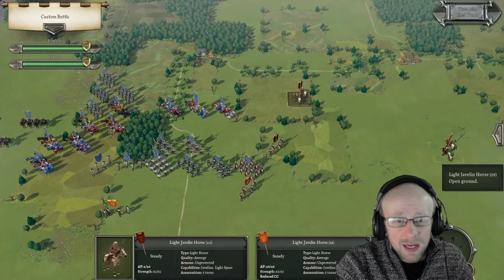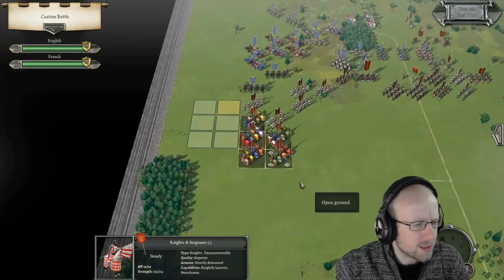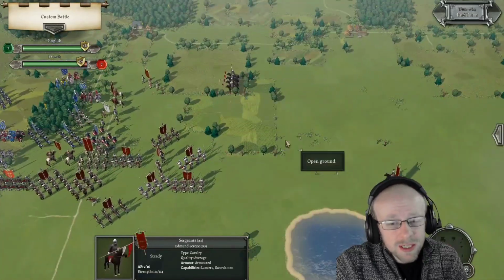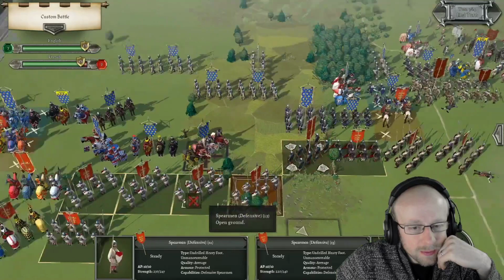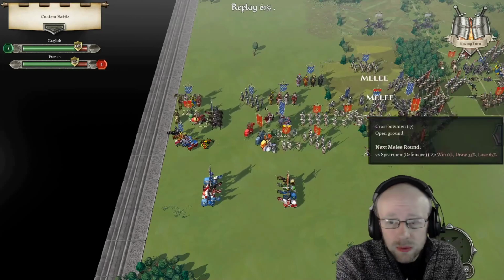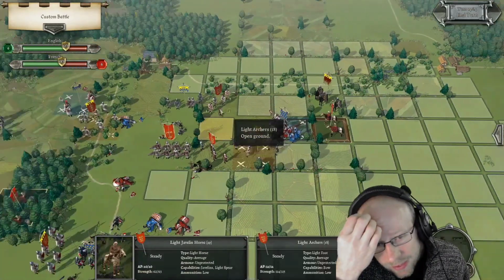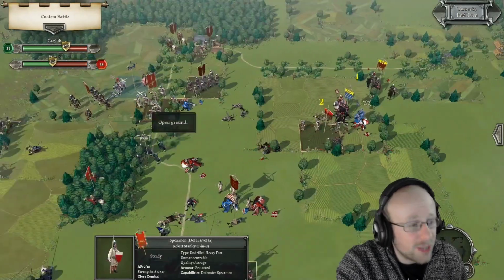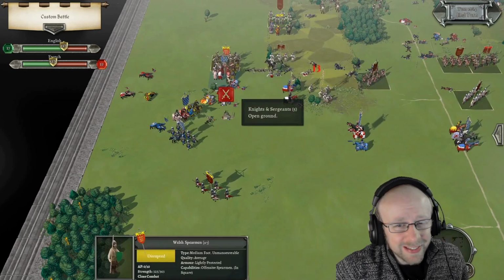Field of Glory 2 Medieval Multiplayer Richard Yorke Vs Richard Bodley Scott #1 Overview